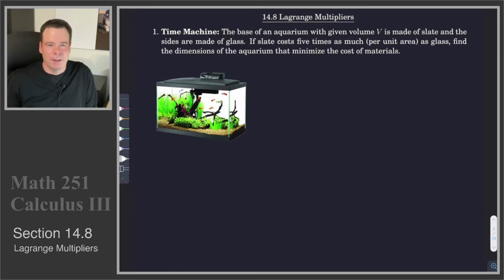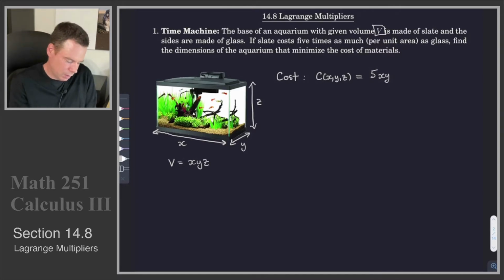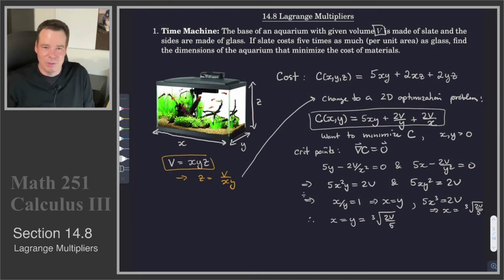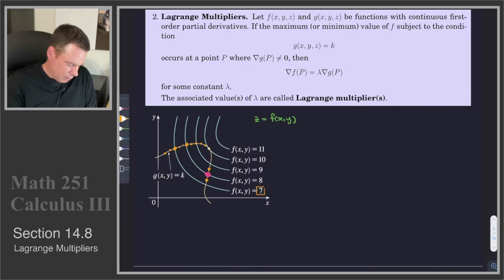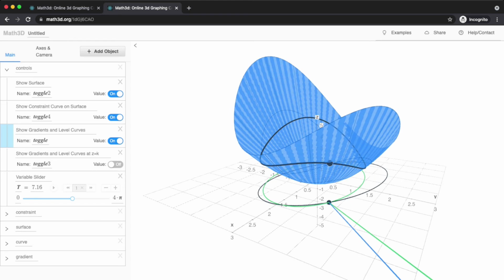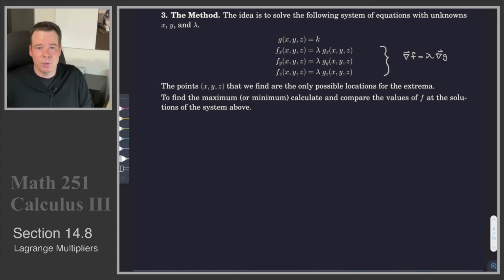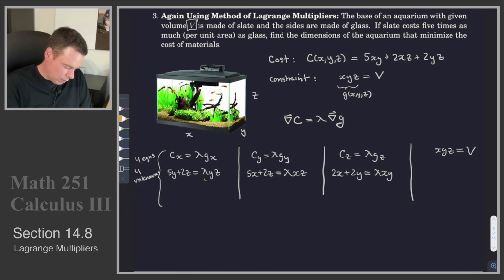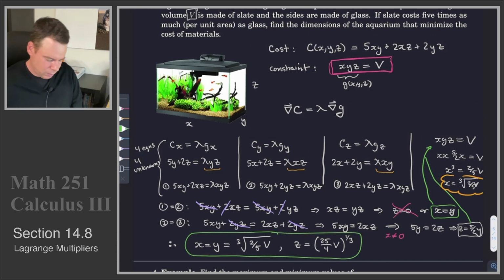Math 251 - Section 14.8 - Lagrange Multipliers (1 of 5)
Section 14.8 - Lagrange Multipliers (1 of 5)
Introduction of the Method of Lagrange Multipliers for optimizing a function subject to a constraint.